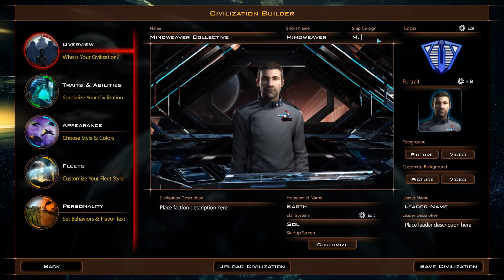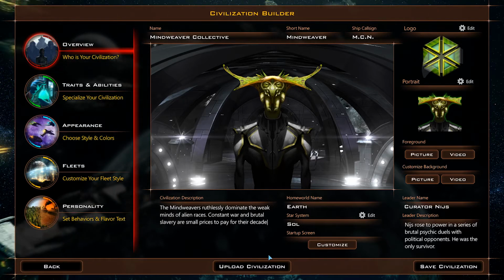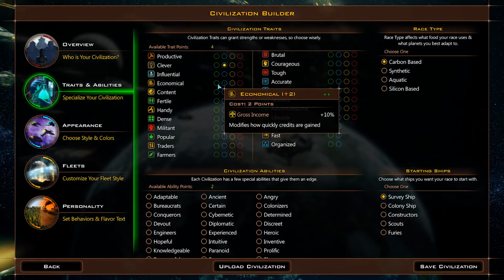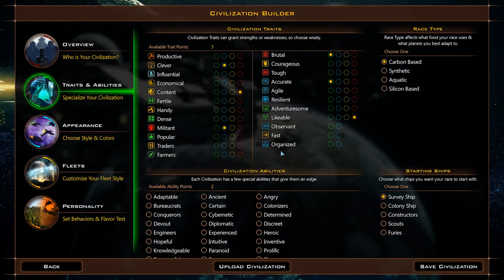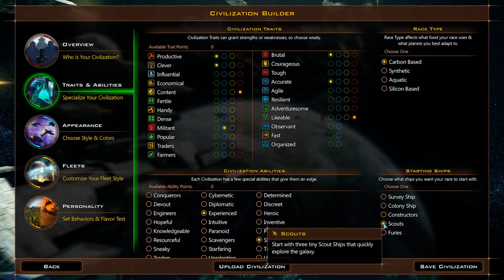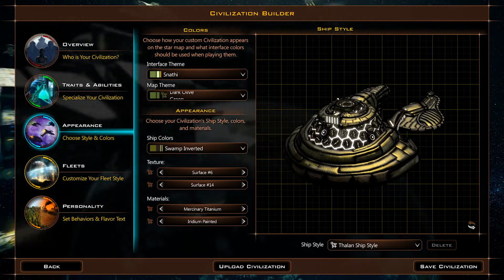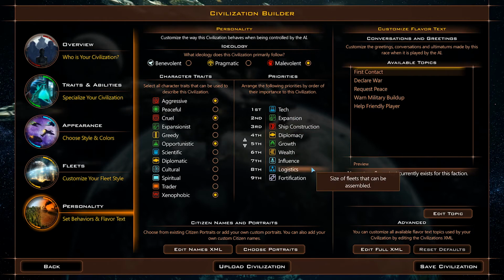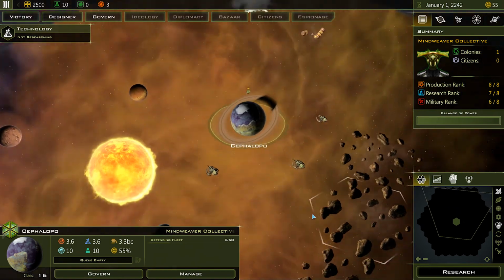Tutorial: Civilization Builder (Part 1) - Galactic Civilizations III: Crusade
Learn how to use the in-game Civilization Builder to create a custom faction to play as or against. This video covers names, descriptions, traits, abilities, AI personality, and more.

Streaming live all your favorite games and more!